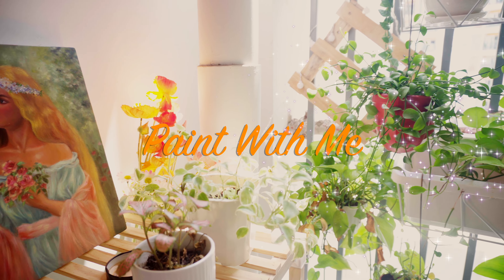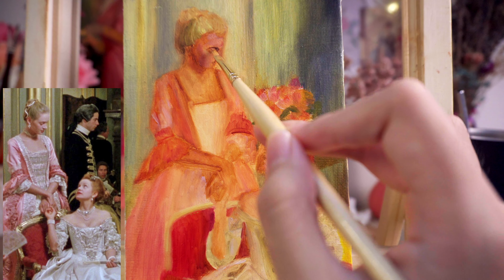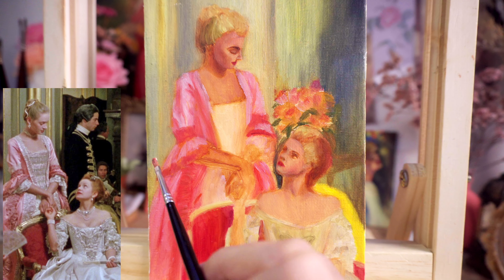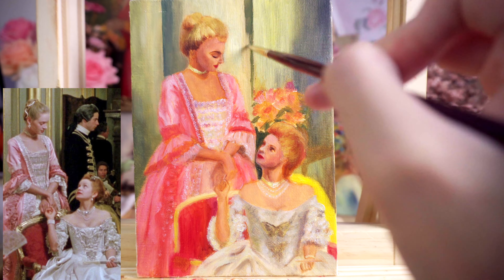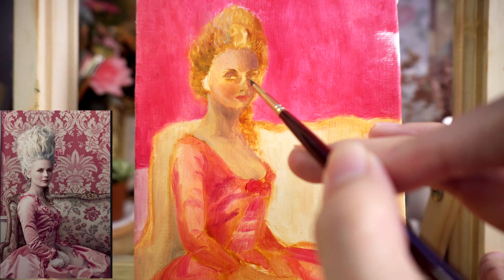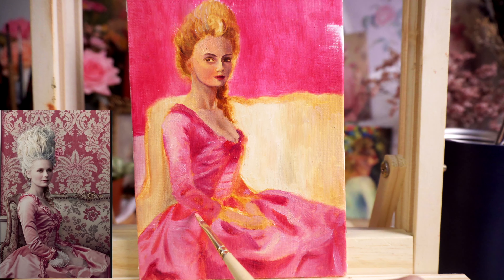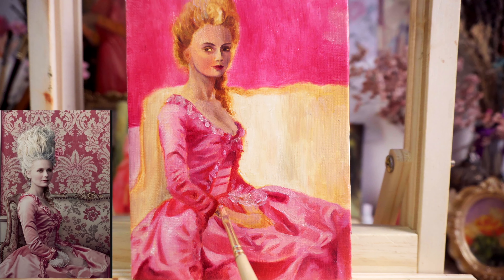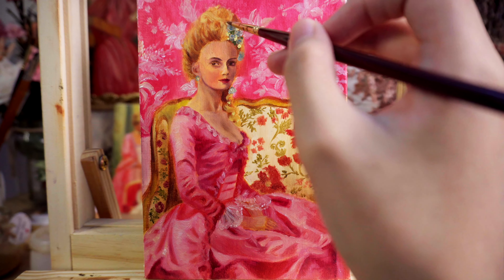Oil Painting Movie-Inspired 18th-Century Fashion 🌈 Paint With Me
Hi everyone! In today's video, I'll be sharing the process of painting two small oil painting on canvas pieces. These are just for fun, inspired by some breathtaking scenes from movies set in the 18th century. The beautiful costumes in these films really sparked my creativity, and I just had to capture them on canvas.

00:00-01:01: Intro and Prepare
01:01-05:22: Uma Thurman From Les Liaisons Dangereuses
05:20-11:10: Kirsten Dunst Painting From Marie Antoinette